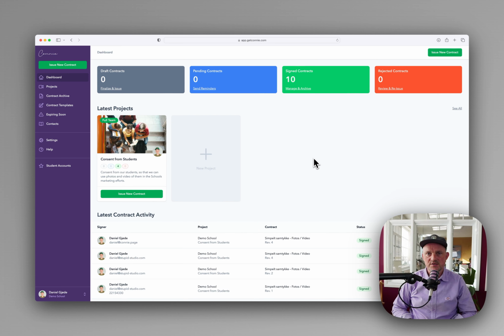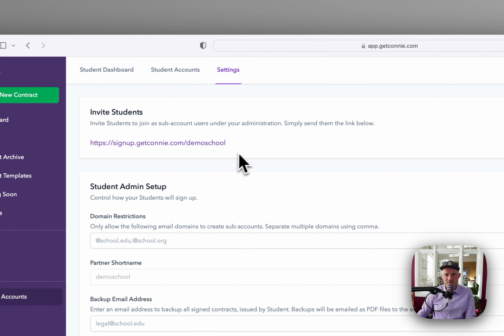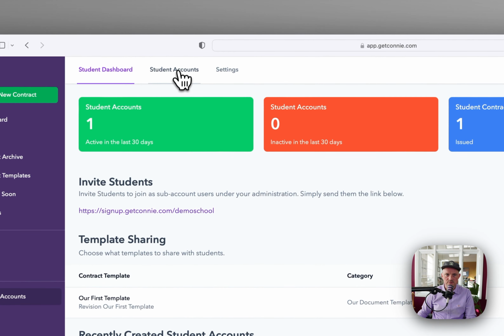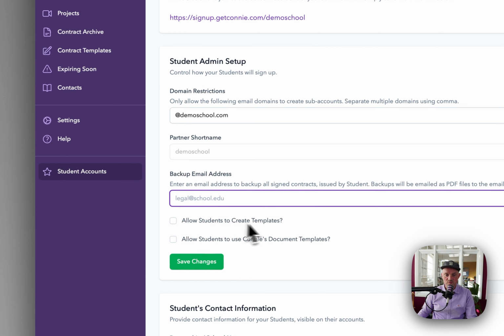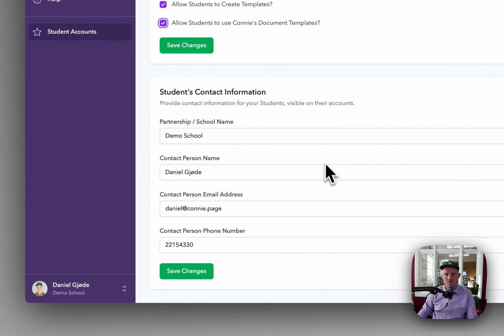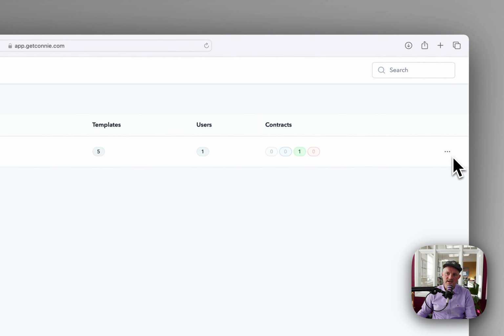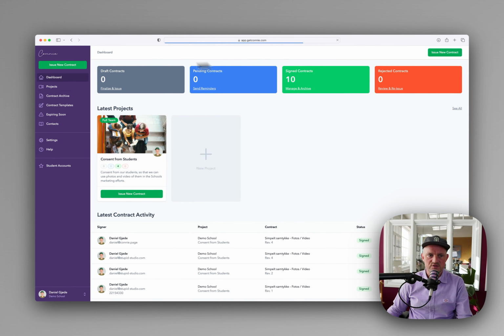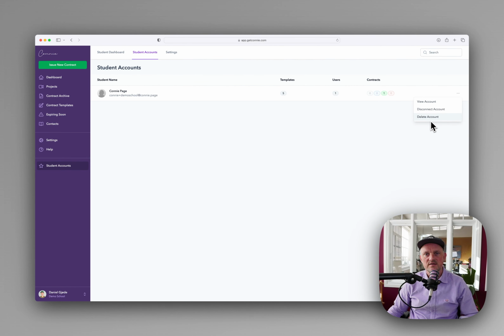Introduction To The Student Dashboard – Connie for Academia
In this video Daniel gives a brief introduction to how you, as an educational institution can invite and manage your students in one simple dashboard.
NOTE: This requires you to sign up for a free educational partnership.